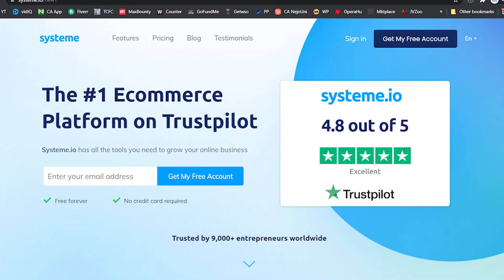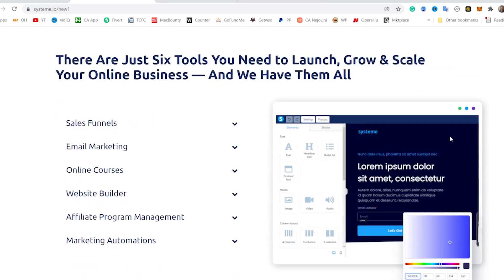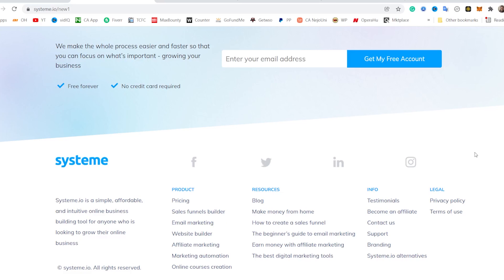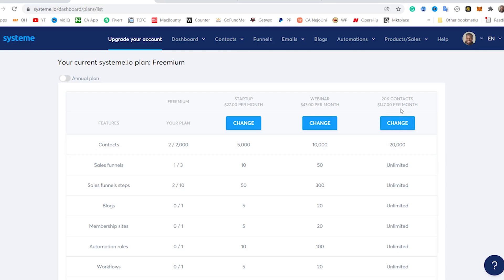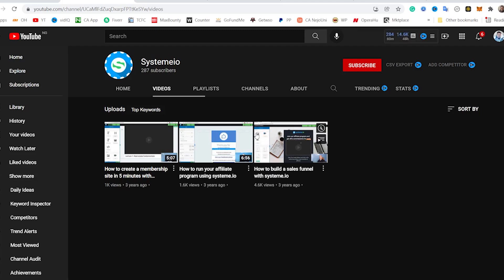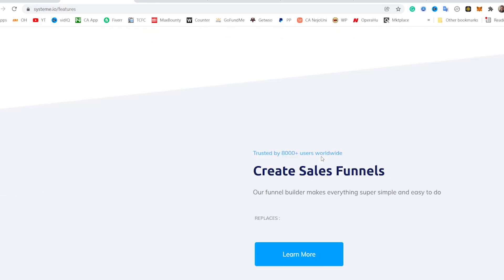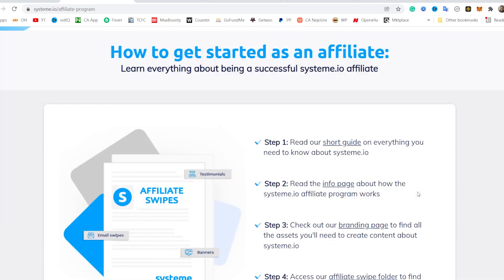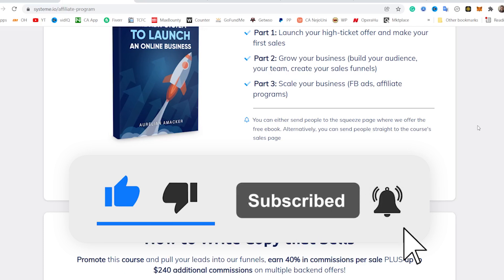Systeme io Review: Is This Email Marketing and Funnel Builder LEGIT?⚠️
In this Systeme io Review video, I have taken my time to walk you through the Systeme platform with one thing in mind which is to help you make an informed decision while subscribing to the systeme.io as a tool to either scale or start your online business.

Signed
Umeh Gerald Offordile